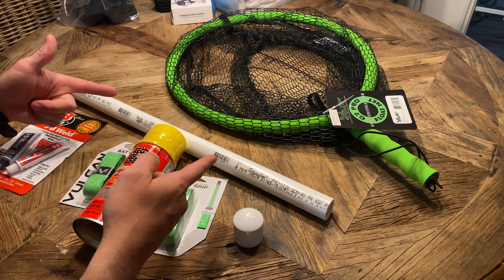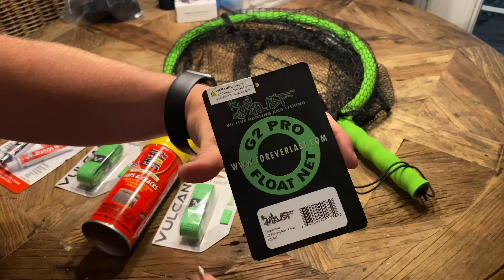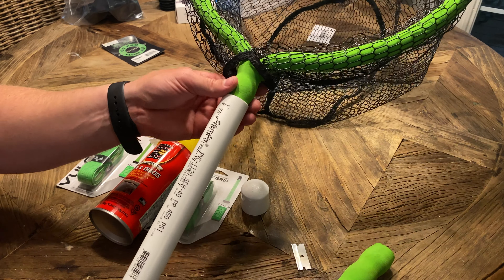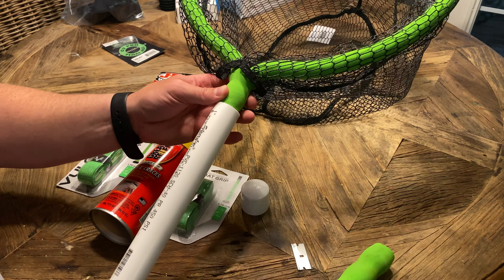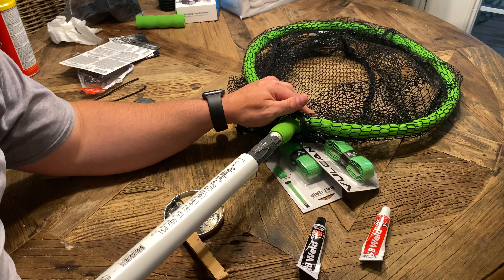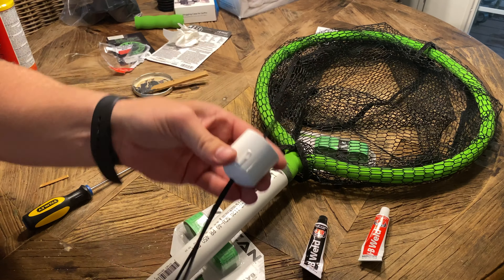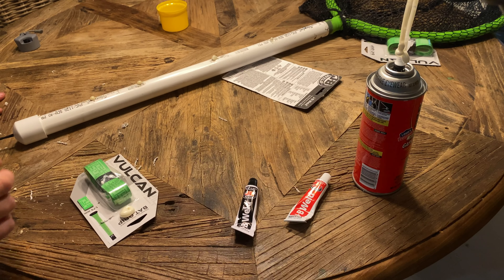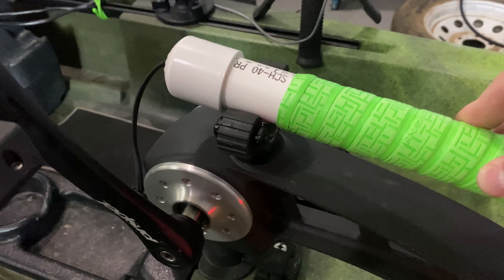Fishing Net DIY Everlast Floating Net Extended Handle for Kayak Fishing (like Greg Blanchards Net)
Fishing Net DIY For Everlast Floating Net Extended Handle for Kayak Fishing. Today I walk you all through how to wxtend the handle on the For Everlast Net from Amazon! Awesome for Kayak Fishing. Like Greg Blanchards net. That’s where I got the idea to do this walkthrough because I couldn’t find one from him.

✅PARTS FOR NET

Bat Grip Tape(Will Need 3 for 2ft PVC)

1in PVC 24in Long- Lowe’s Part #351124
1 Inch PVC Cap-Lowe’s Part #23897
Great Stuff Foam-Lowe’s Part #13617
JB Weld-Lowe’s Part #10301
Small Screw- had one laying around

Ryan DeLong , known as RHINOjoe  creates fishing and outdoor videos on youtube and other social platforms.  Some may call it Rhino Joe Outdoors but hey I’m not picky! Ryan made his home base in Kentucky where the majority of his adventures. RHINOjoe Outdoors provides fishing tips and techniques for mostly largemouth bass, smallmouth bass, and spotted bass. Ryan also fishes for other species of freshwater fish too! Ryan enjoys living his motto "Get Outside and Do Something Awesome!" Ryan also enjoys other outdoor activities where he will vlog and document also.